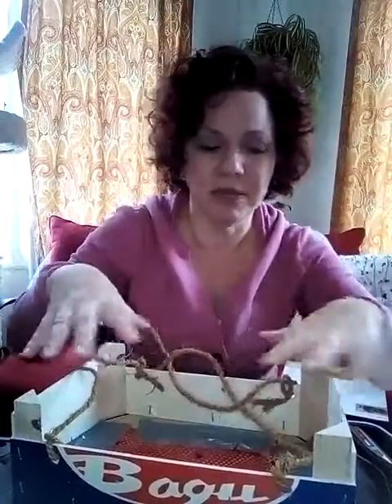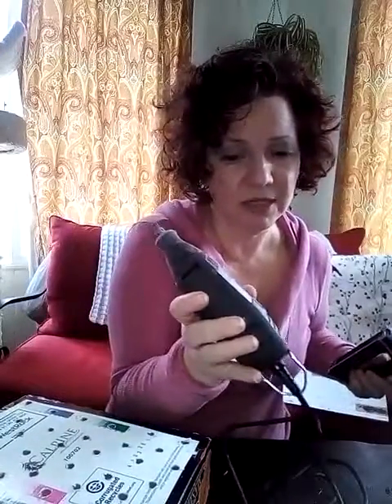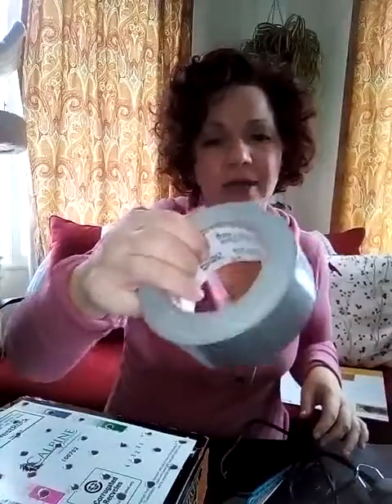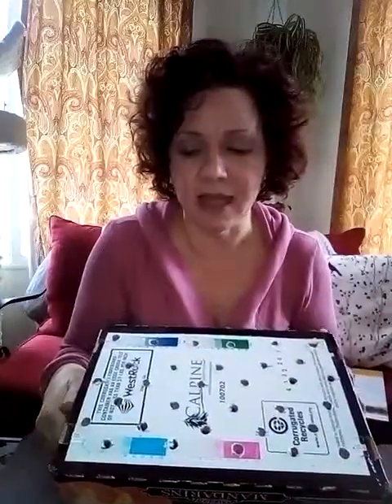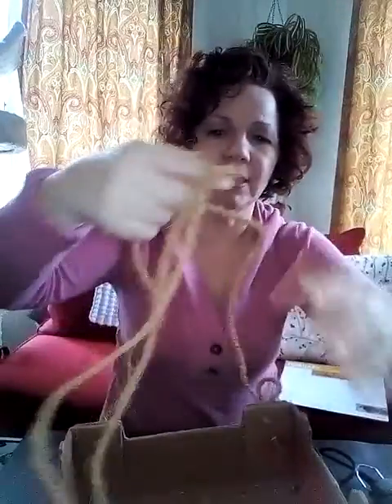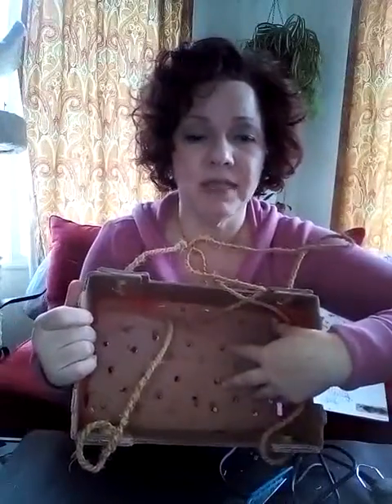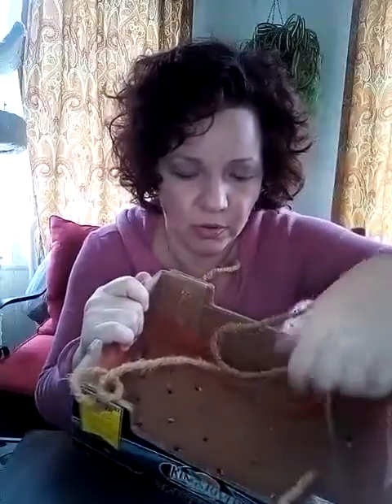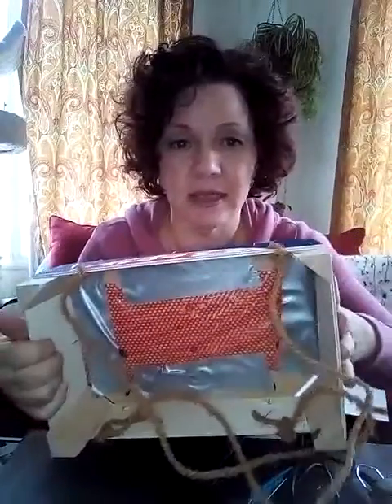Valentine Flowers 🐝Forrest at Honey Pots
Valentine flower and birds.
February not only has valentines day but also The Great Back Yard Bird Count.  Here I show you how to make a simple bird feeder and discuss the GBBC with you and why it is important.